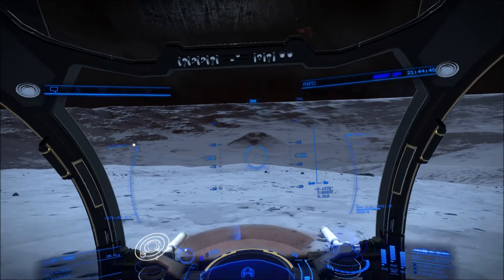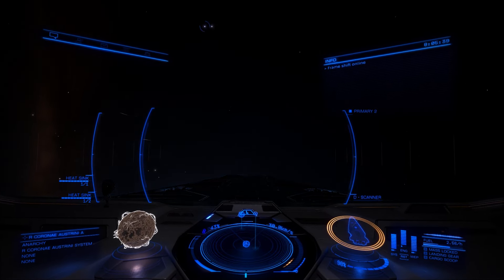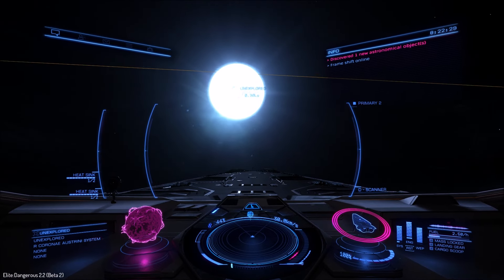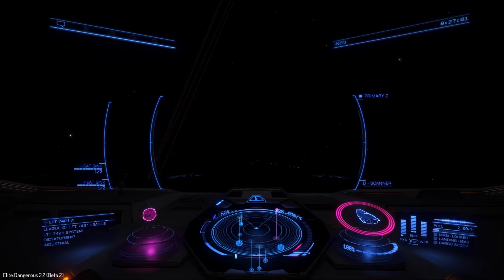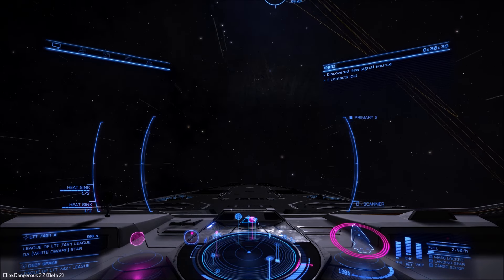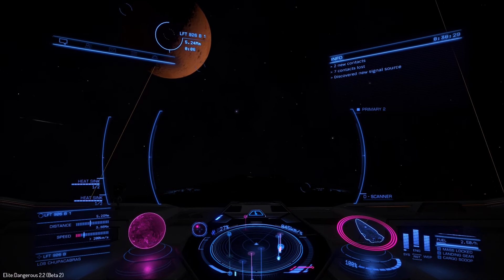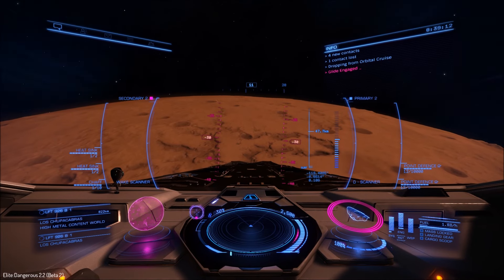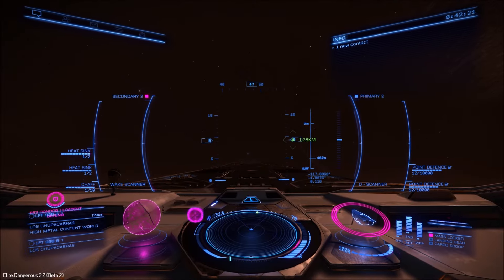Elite Dangerous "2.2 jet cones & Flying fighter close to the planet surface"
Elite Dangerous 2.2
Just a quick look at the new Jet cones that come fron neutron stars and we take a fighter out for a fly just above the  planet surface